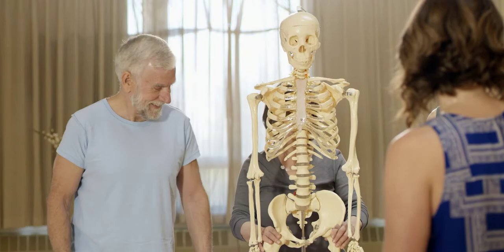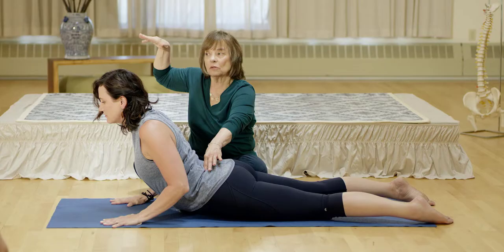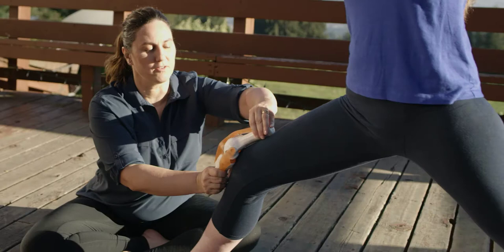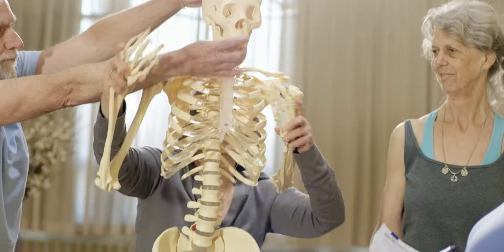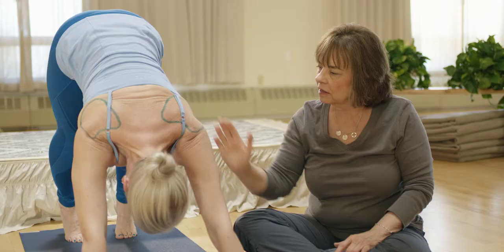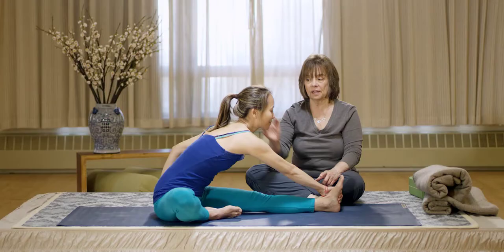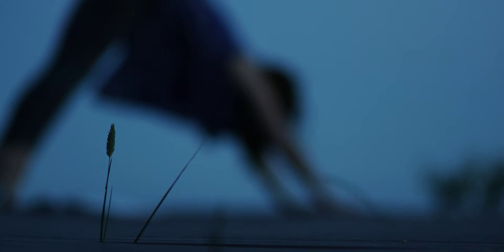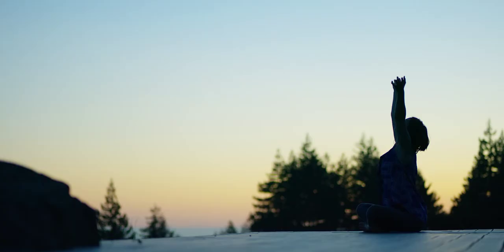Anatomy for Yoga Promo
This Masterclass-style video helps to pre-sell the Yoga Anatomy course led by yoga pioneer Judith Lasater.